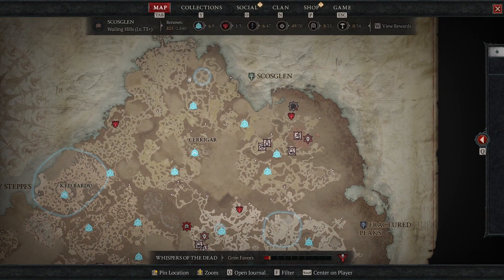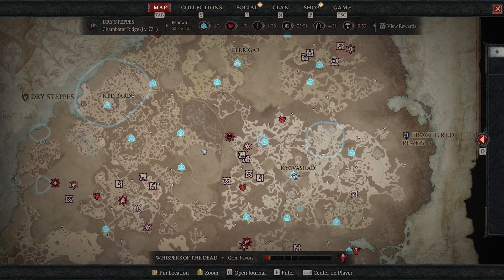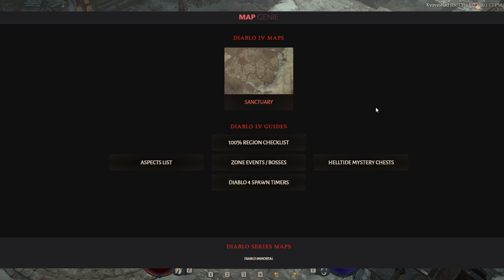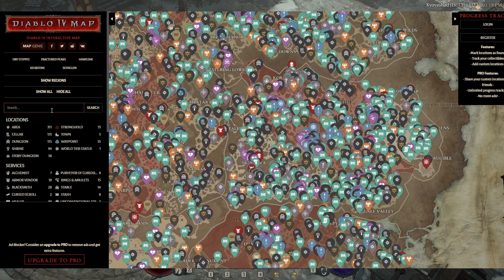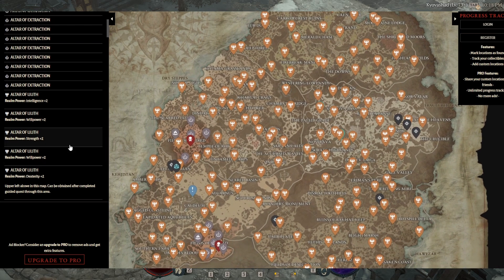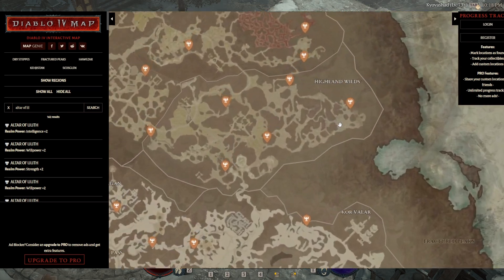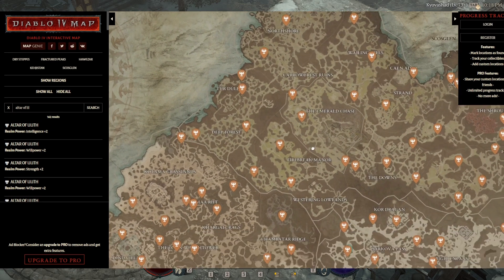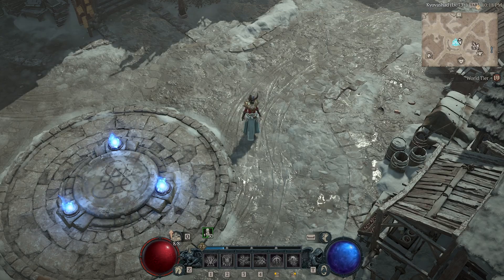Diablo 4 Altar of Lilith locations map, unlock all 160 locations fast and easy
This Diablo 4 altars of lilith locations map will show you how to unlock all 160 altar locations by using a Diablo 4 interactive map to hone in on their locations.

This Diablo 4 altars of Lilith locations map I showed is the best way to unlock every Diablo 4 altar of lilith statue. If you needed the Diablo 4 altar of lilith fractured peaks or if you instead needed the Diablo 4 altar of lilith locations dry steppes, this video will show you the fastest way to locate them. There's also the Diablo 4 altar of lilith scosglen map as well as the Diablo 4 altar of lilith kehjistan map and even the Diablo 4 altar of lilith hawezar map all packed into one convenient tool for you to use.